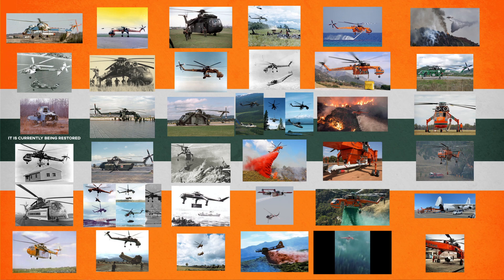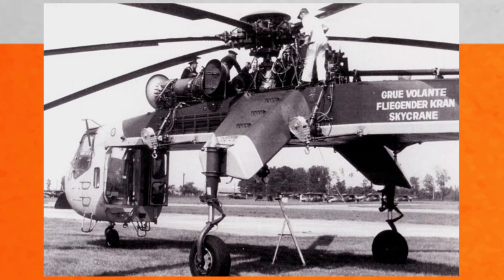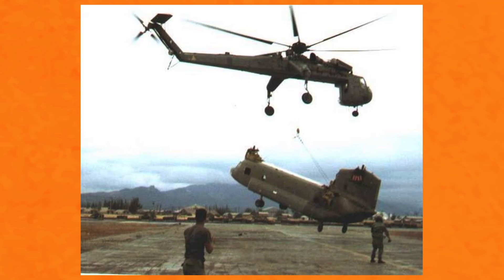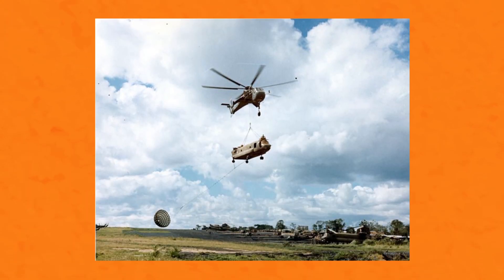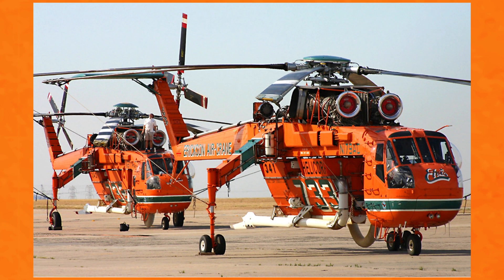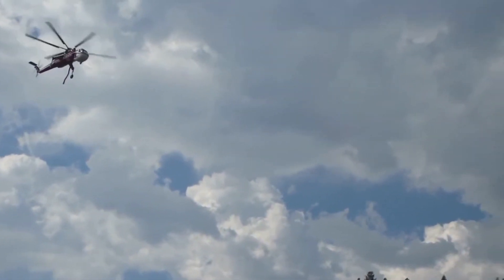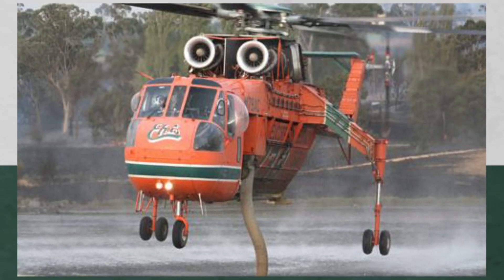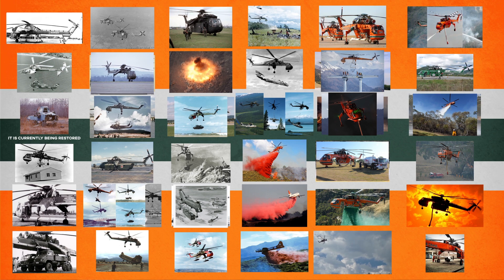Wacky Helicopters | S-64 Skycrane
I'm Back!